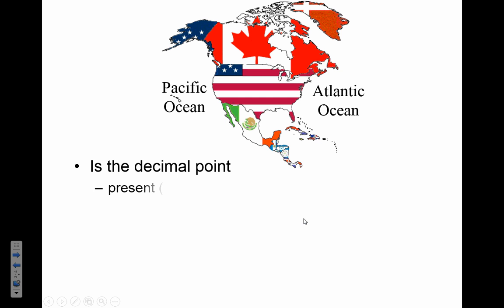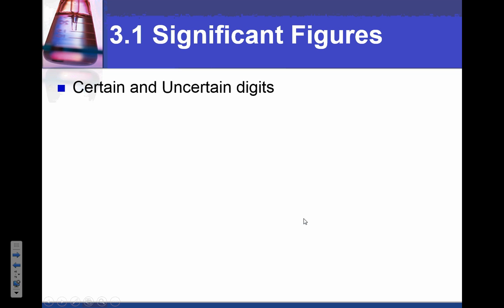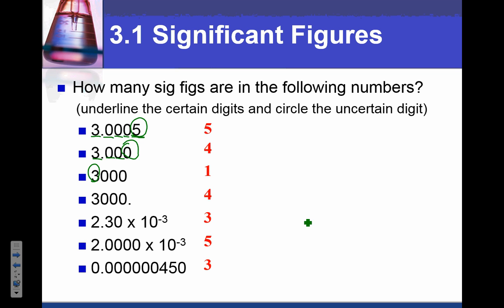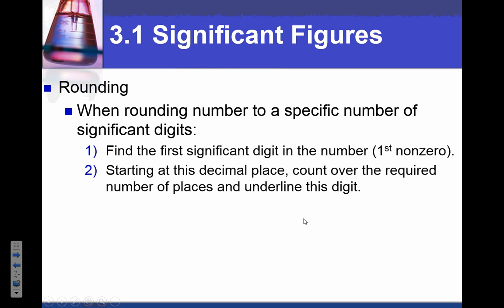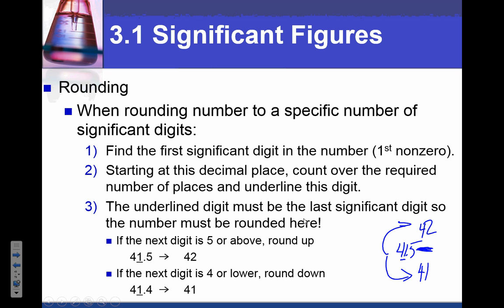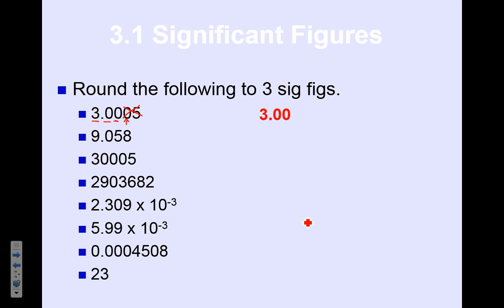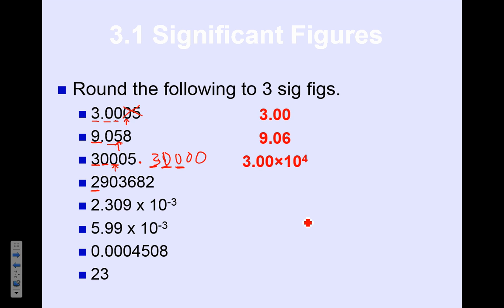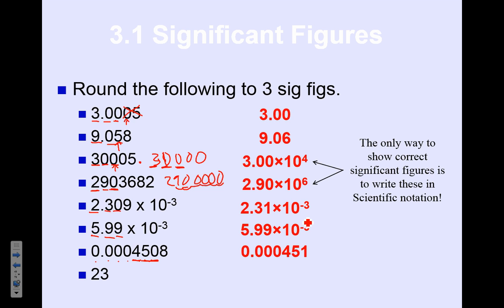Chemistry Chapter 3 Notes Day 5